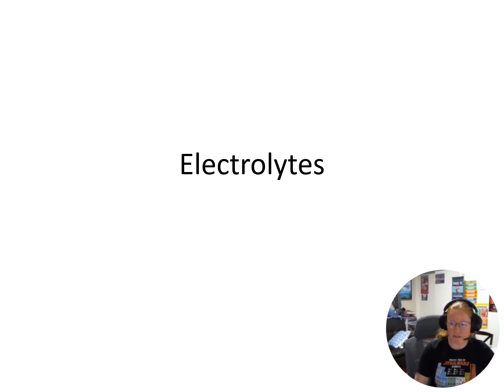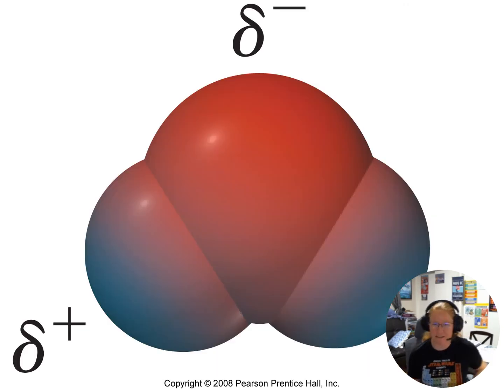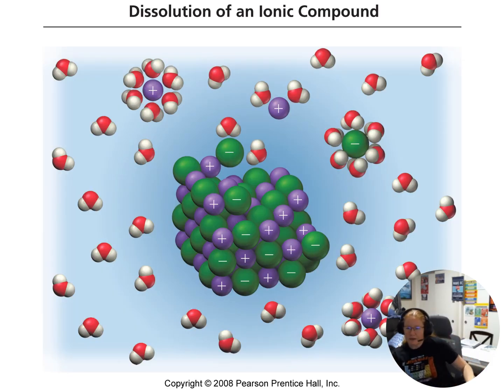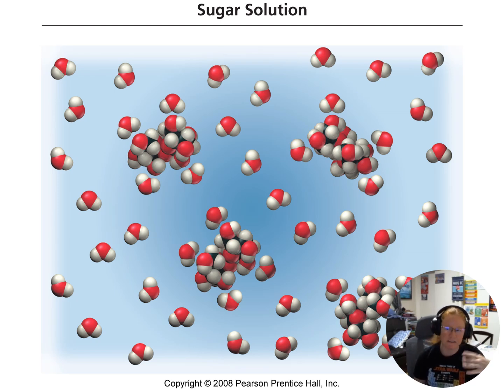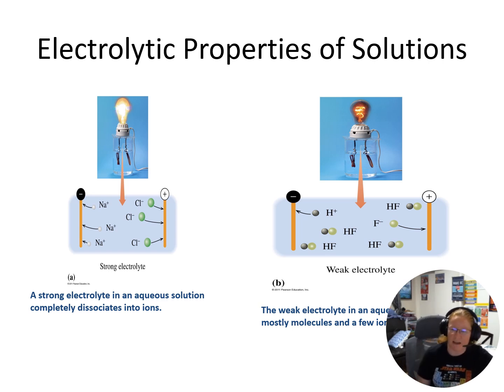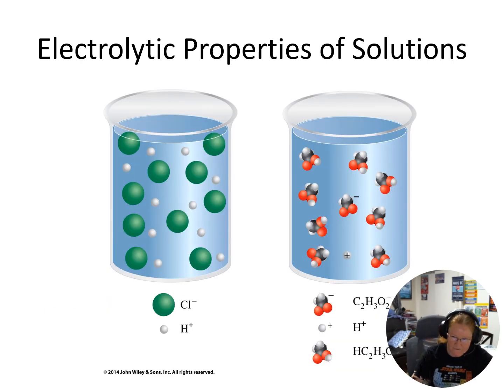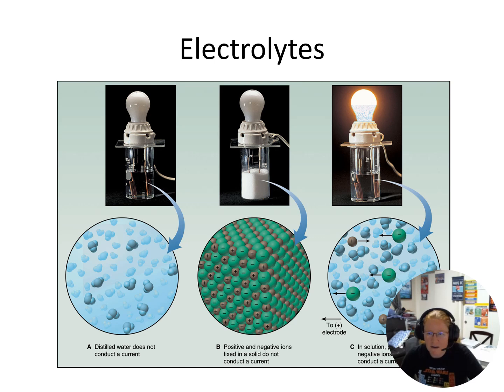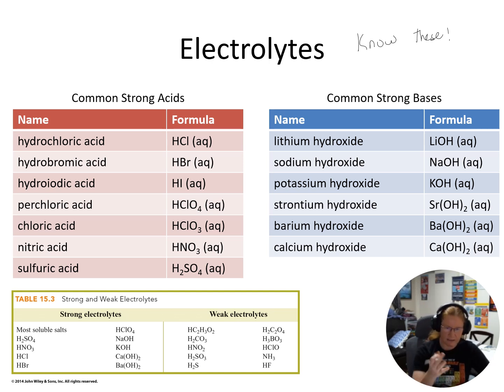141 Tro 6th ed Chapter 5 Electrolytes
What makes a solution an electrolyte?